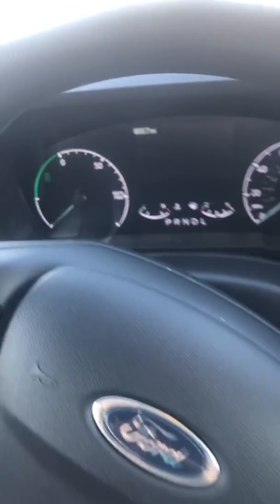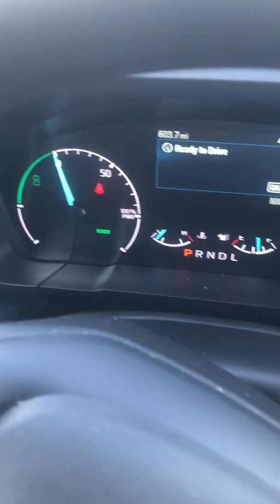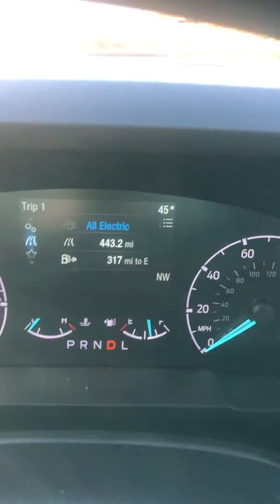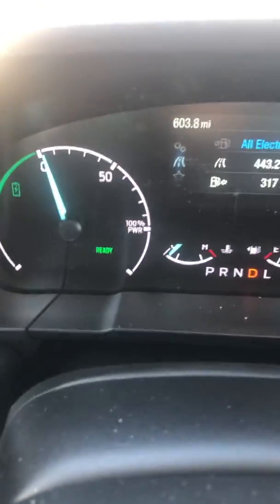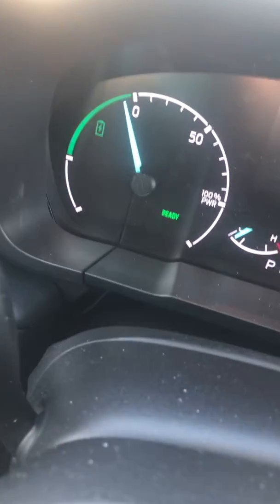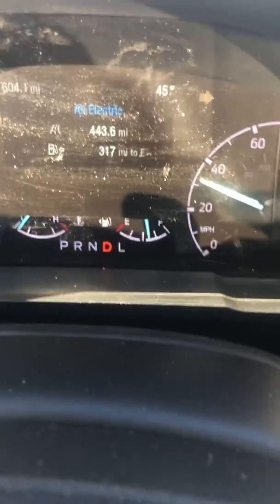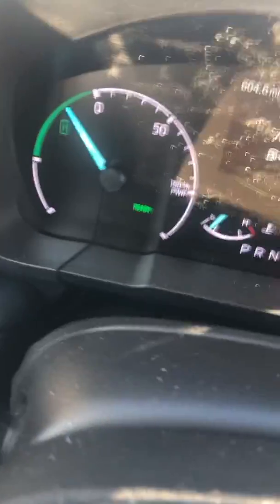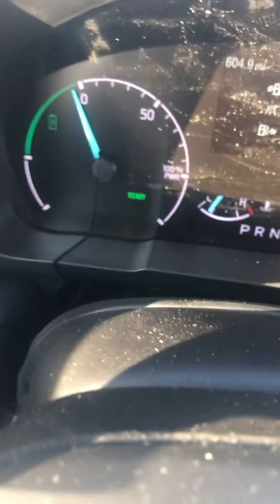2022 Ford Maverick " TECHometer" explained!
ThisIs how the energy meter or what I call the "techometer," works in a Ford maverick hybrid.￼

It is a handy and interesting tool to monitor your driving style, and how efficiently you're using that driving style.